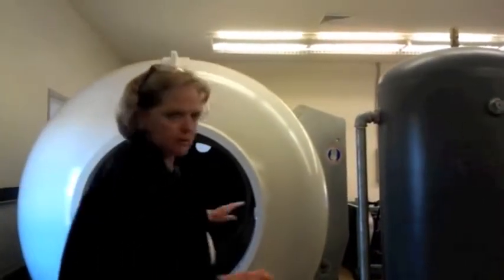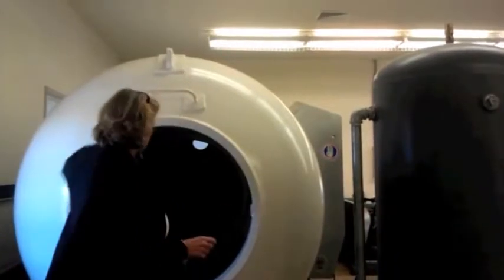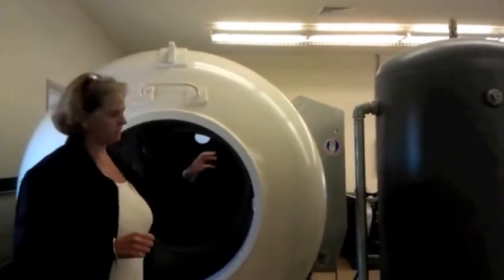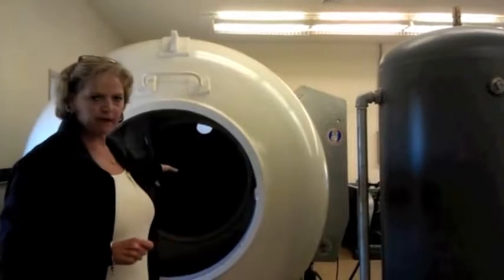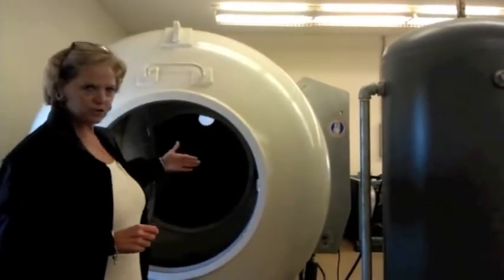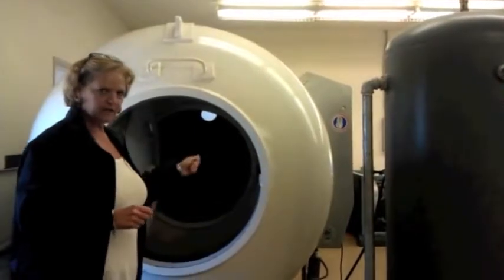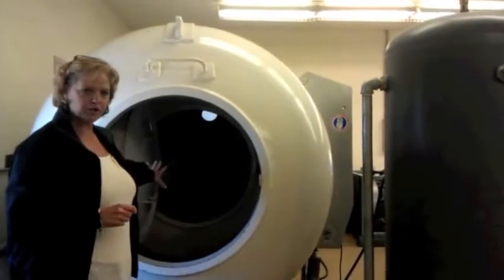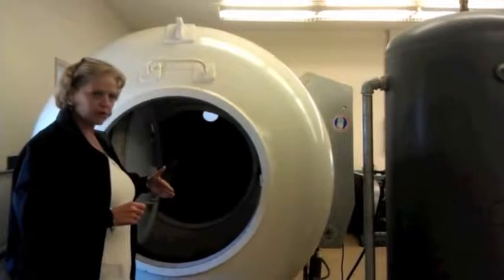Deep Sea Commercial Diving: What happens on a Deep Saturation Dive?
hen commercial divers have to do a job deep underwater, they do what is known as a saturation dive. Saturation divers earn respect, and they also earn more money for going deep.

Divers Academy's commercial diving students are given training to prepare them for deep dive work and commercial saturation diving jobs.

Watch this video to see Divers Academy President Tammy Brown explain how a commercial diver undertakes saturation diving jobs.